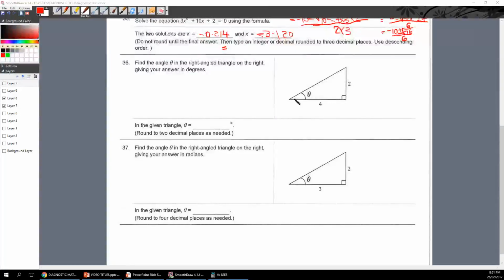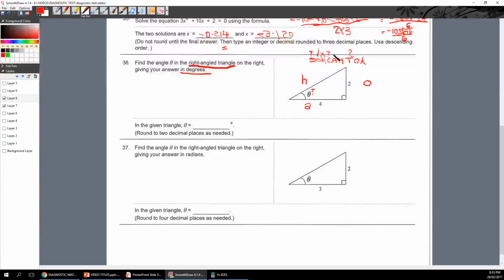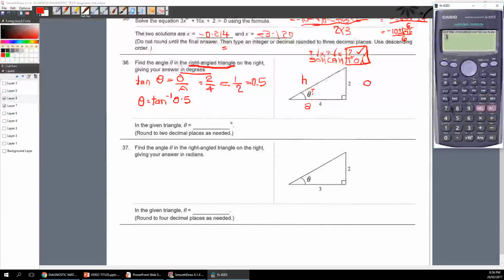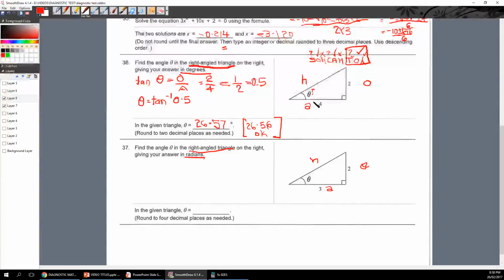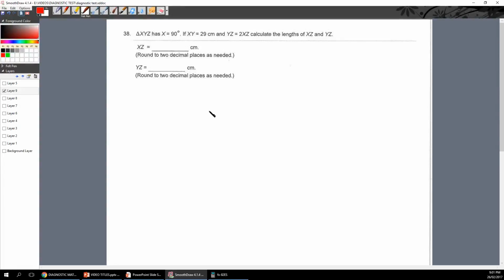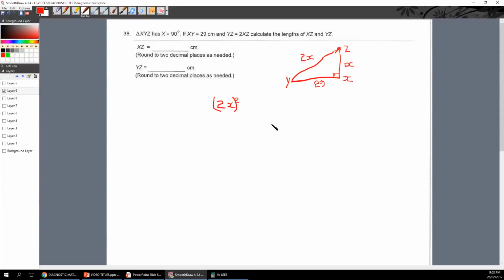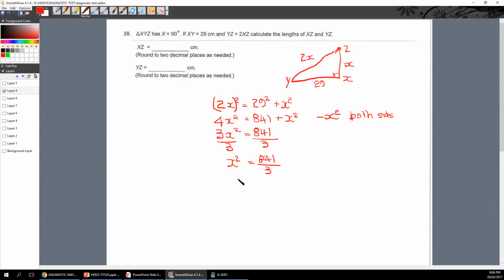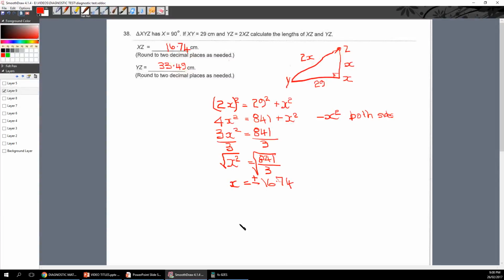maurieo REVIEWS DIAGNOSTIC TEST QUESTIONS 36 to 38